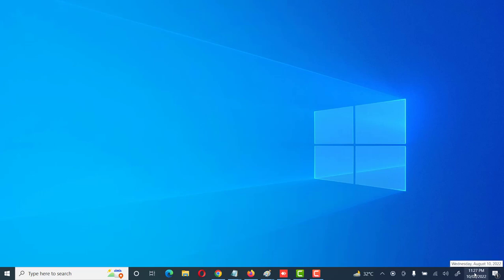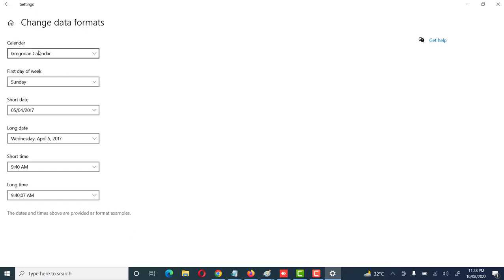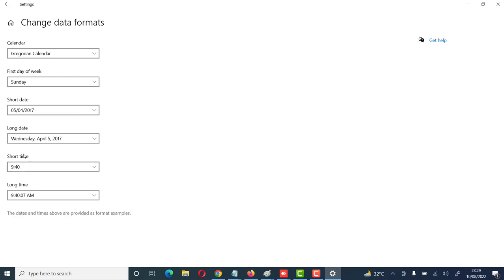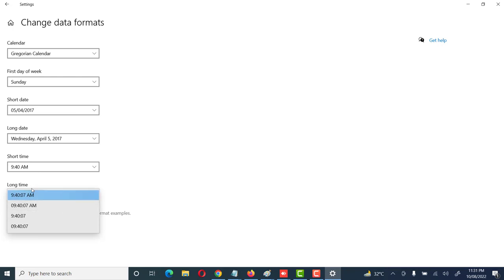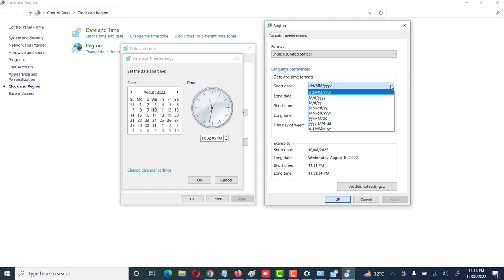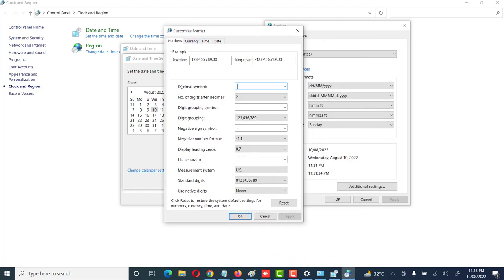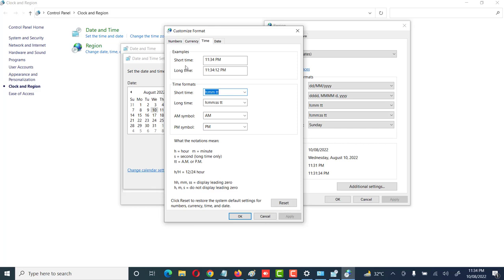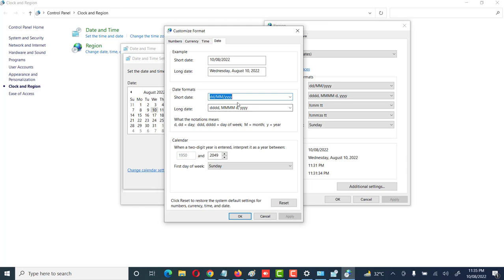How to Change Time Format 24 Hour to 12 Hour Windows 10 || Set Date and Time Format Windows 10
How to Change Clock to 24 Hour Format from 12 Hour in Windows 10?
How to Change Time Format From 24 Hour to 12 Hour In Windows 10
How to change time format 24 to 12 in windows 10
How to Change Clock to 24 Hour Format from 12 Hour in Windows 10? | Change Time and Date Format
Windows 10 How To Change Between Time Formats (12-Hour And 24-Hour)
How to Change Time Format 24 Hrs to 12 Hrs to 12 Hrs in Windows 10
How to set system date and time windows 10
How to fix system date and time windows 7
how to change system date & time in windows 10
how to change system date and time in computer